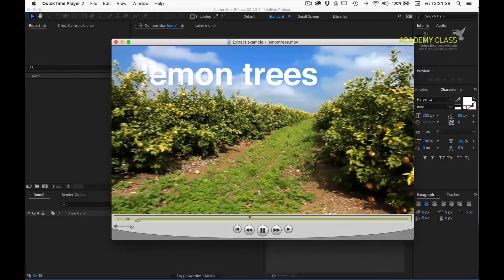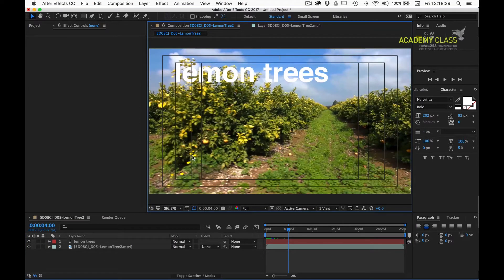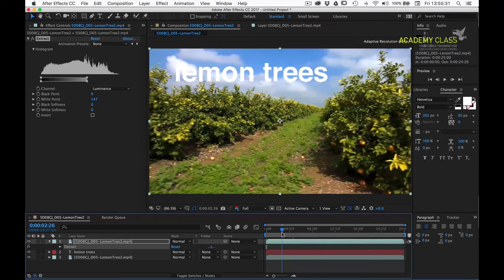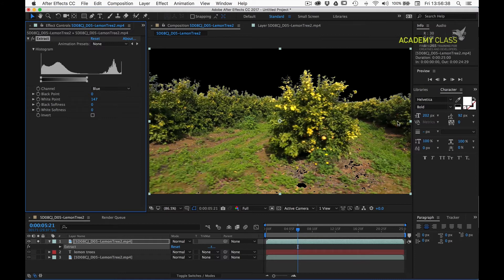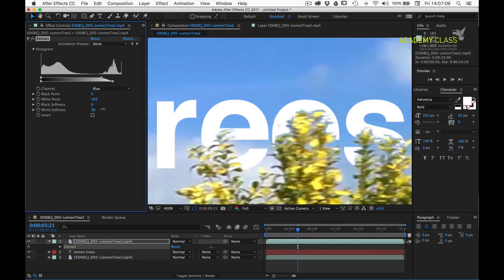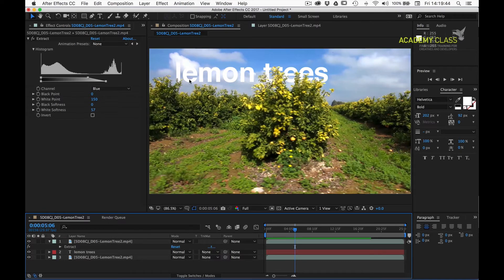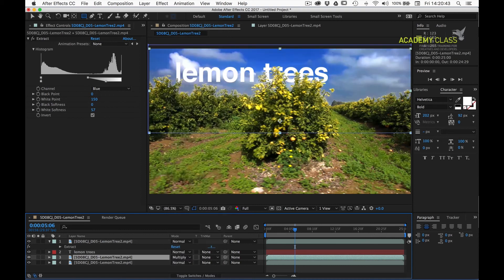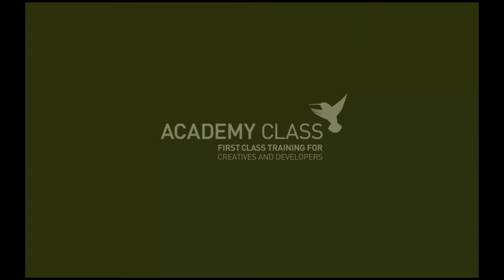Keying - using the extract effect with After Effects